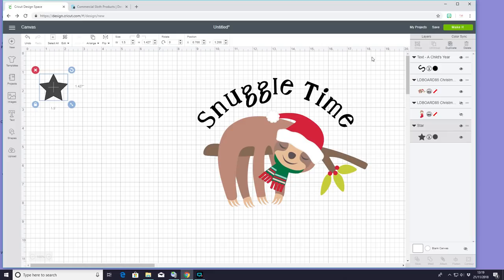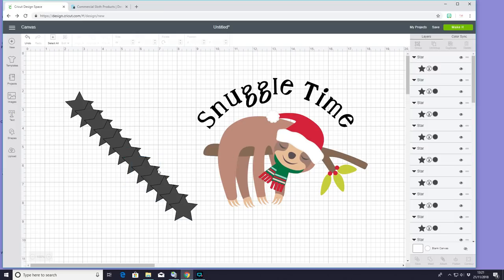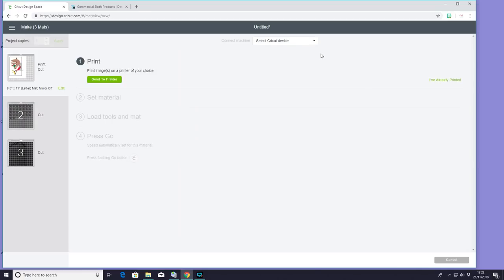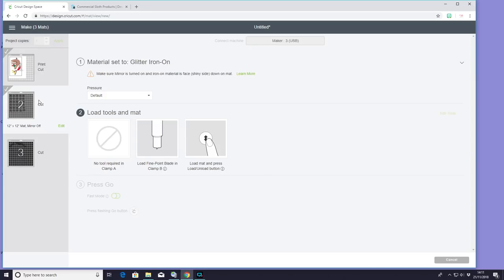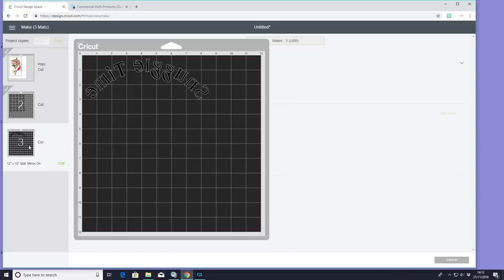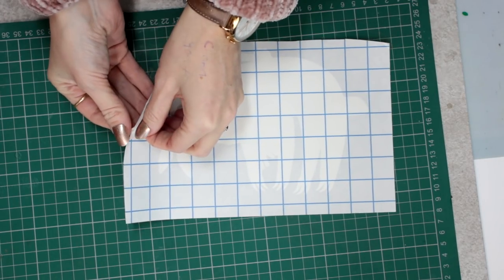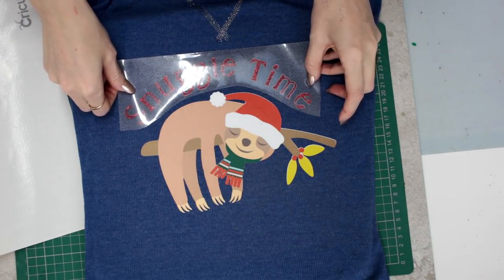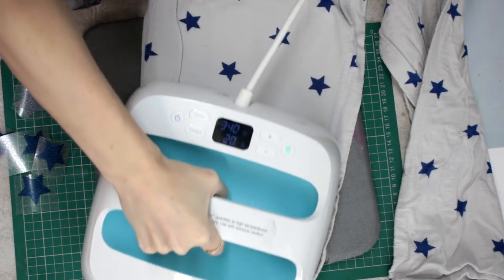How to Revamp Old Pjs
I wanted some new Pjs to wear over the Christmas period but couldn't find any Iliked for many reasons! So I revamped some old comfy ones using glitter HTV and Printable Iron on Dark